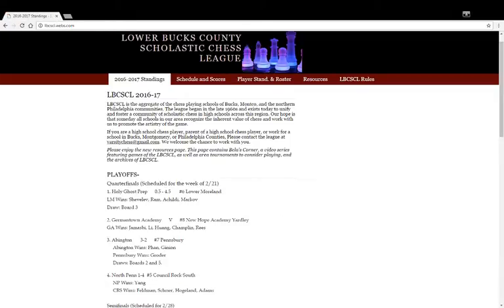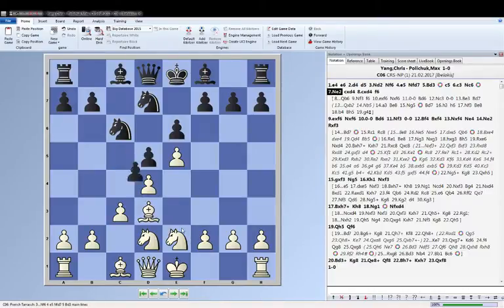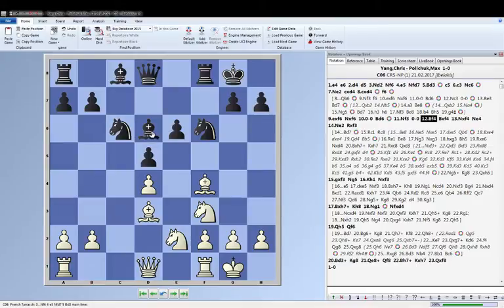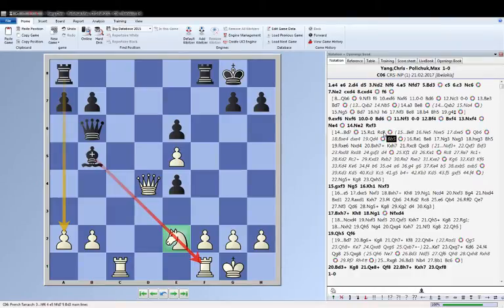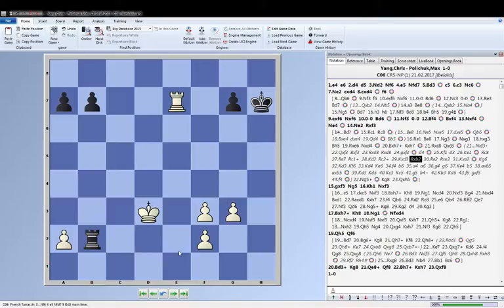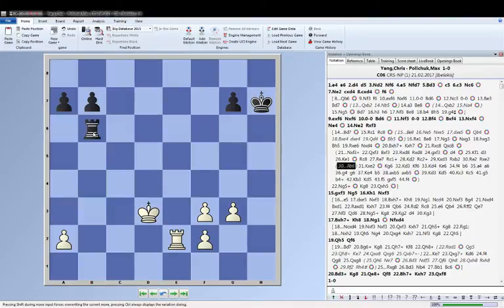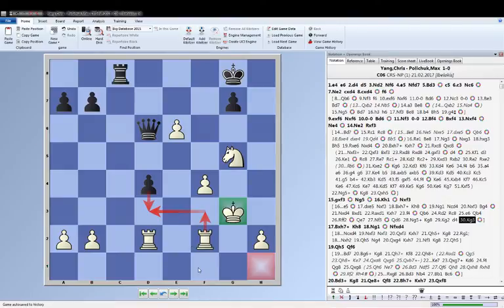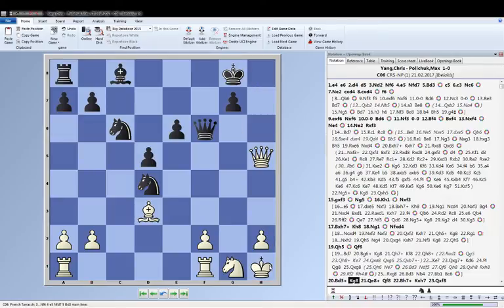LBCSCL Playoffs NP vs CR